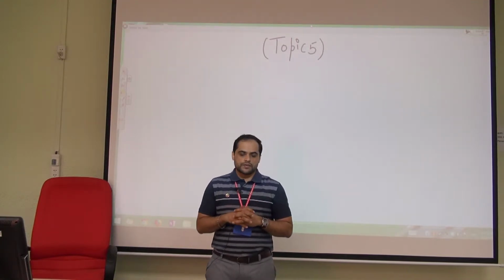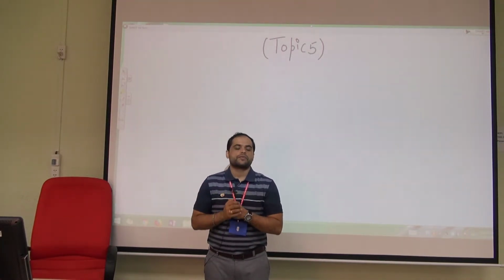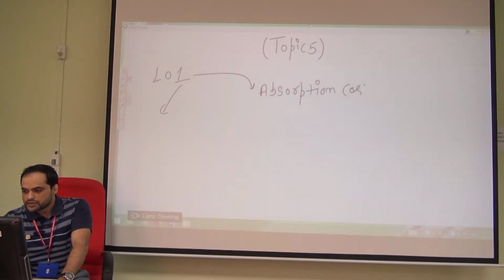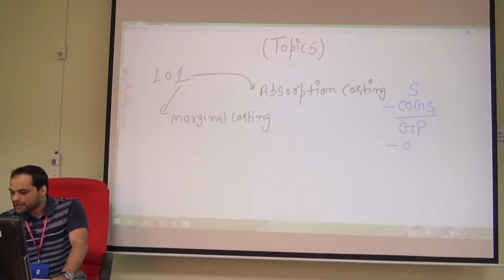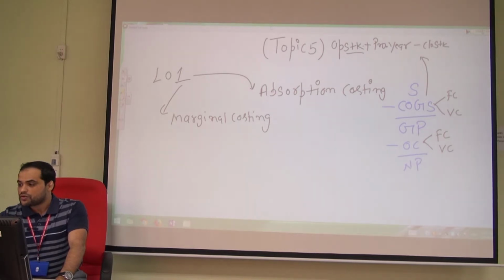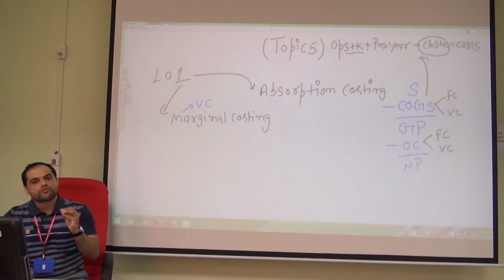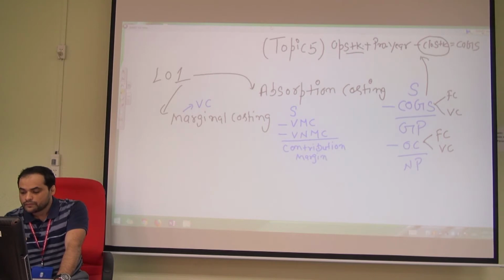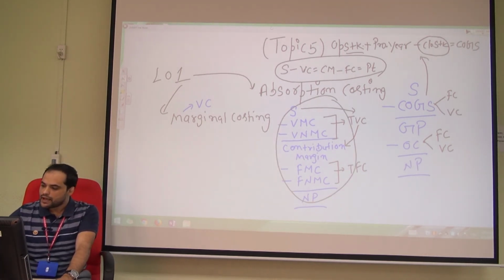Topic 5 Economic Faculty Accounting For overhead Part1 by Sumit Dhull